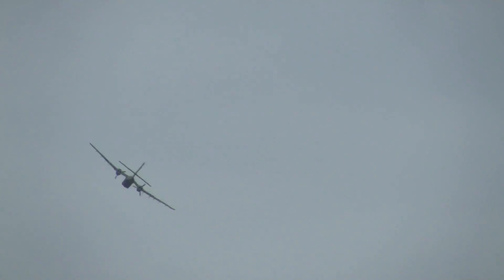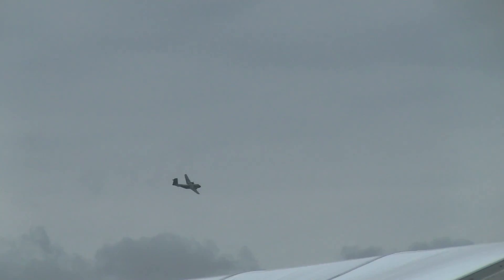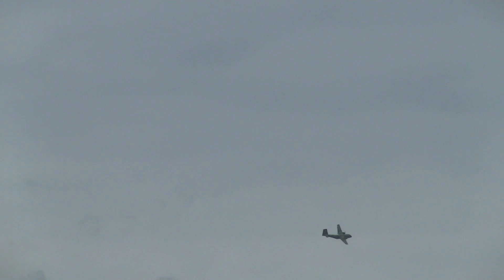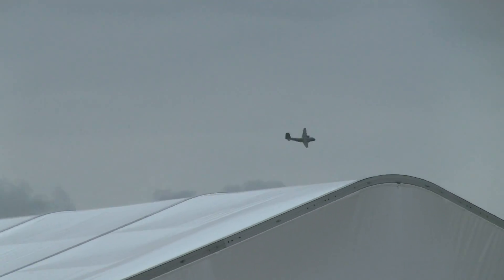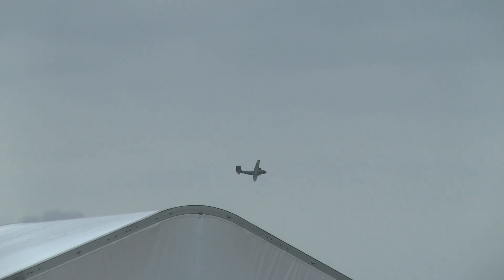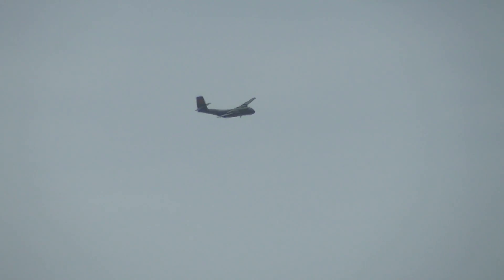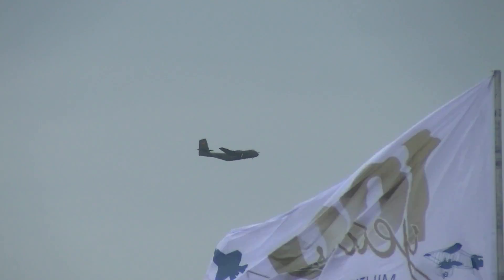DHC-4 Caribou Flyby Point Cook Airshow 2014